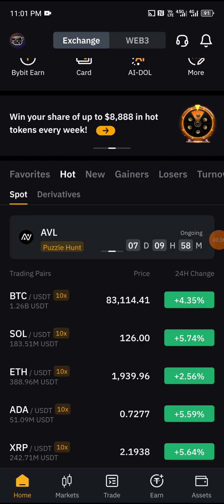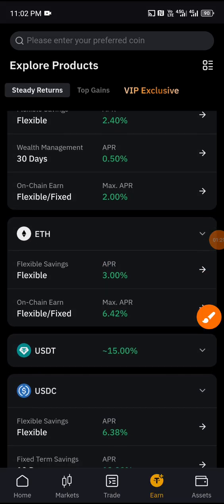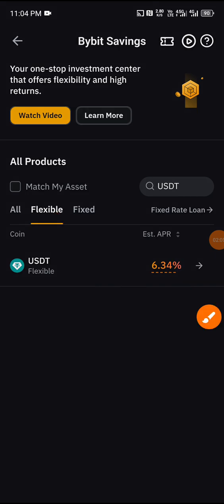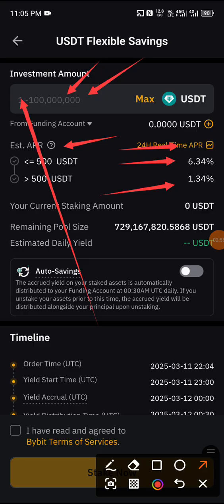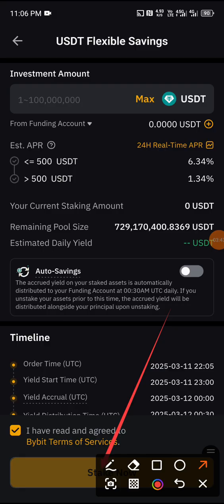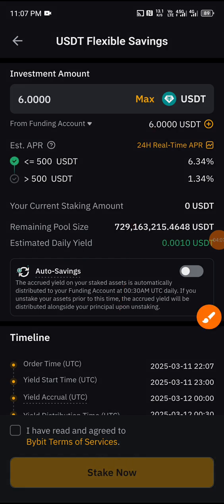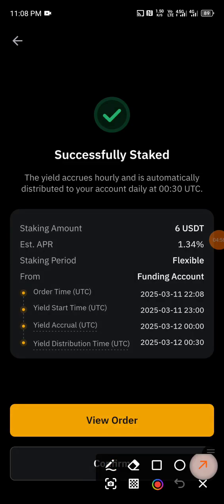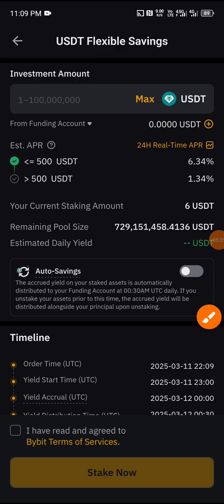How To Invest With $6 Dollar On Bybit And Get A Huge Returns Daily (Try It Now)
In this video I talked about How To Invest With $6 Dollar On Bybit And Get A Huge Returns Daily (Try It Now)

Our keywords

How to earn money, Bybit tutorials for beginners, how to earn money from binance without trading, how to earn money from binance app, how to earn dollars in binance,how to invest in binance and earn money,how to learn and earn in binance, how to withdraw money from binance p2p,USA crypto coins,USA airdrop,